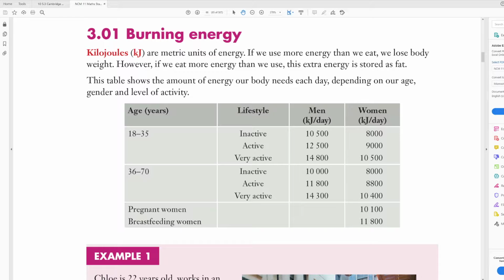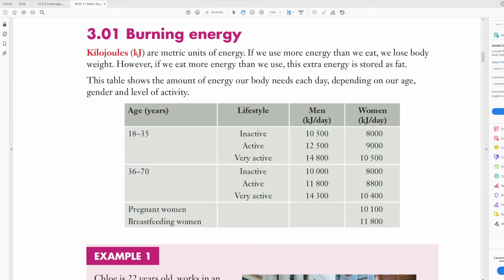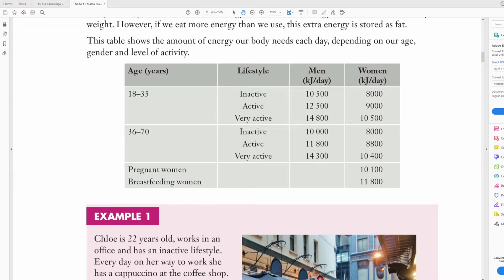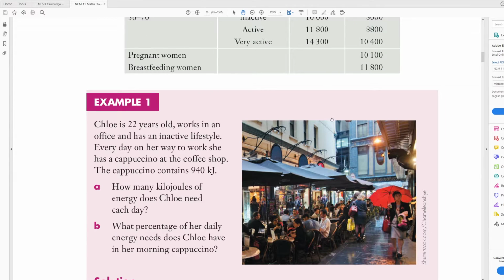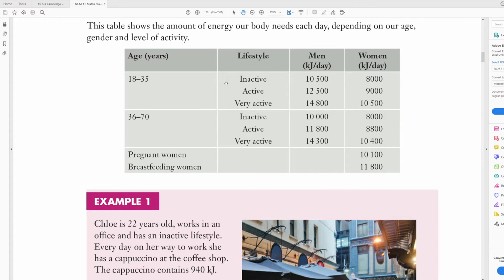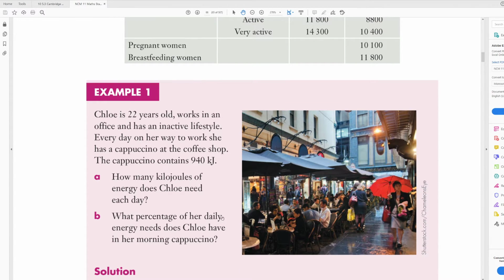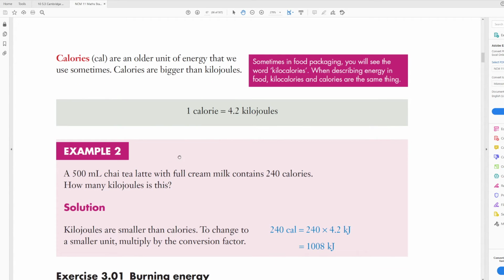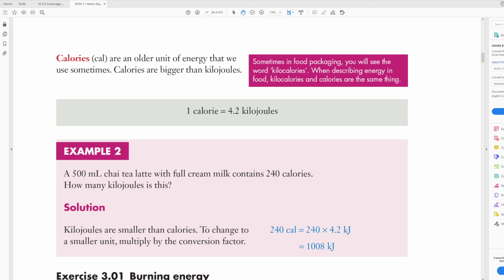Burning Energy (Calories and kilojoules)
Year 11 Standard 1 NSW